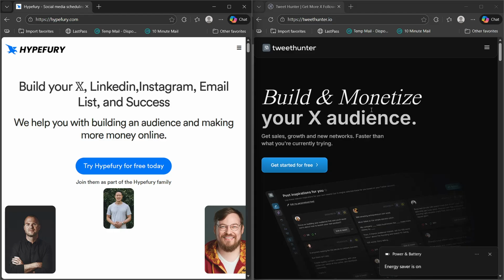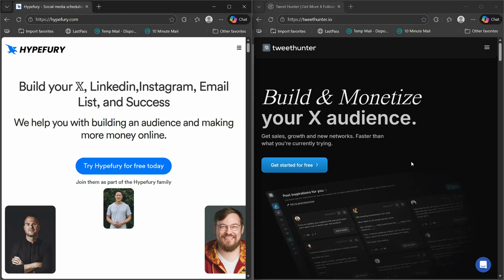Hypefury vs Tweethunter | Which One Is Better?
In this video, I'll show you how to compare hypefury and tweethunter effectively. The method is very simple and clearly described in the video. By following all the steps in the video, you'll be able to easily learn how to compare hypefury and tweethunter effectively.